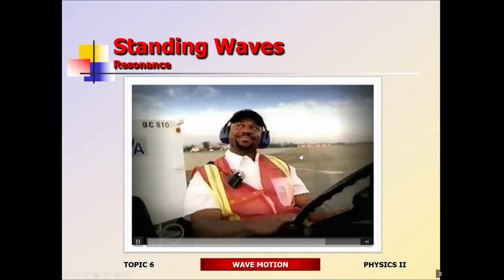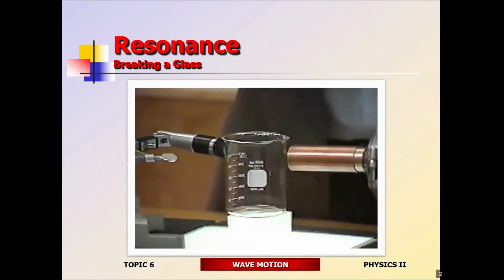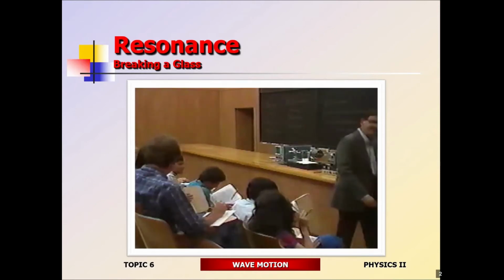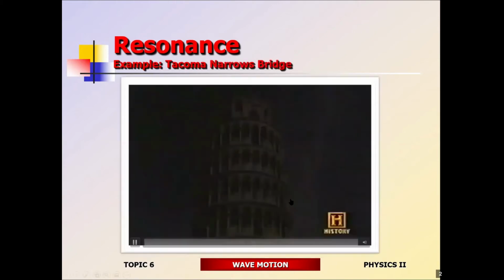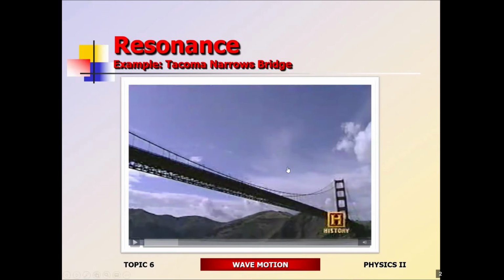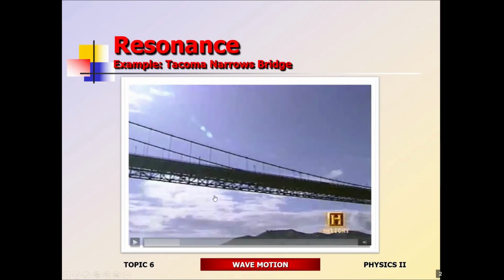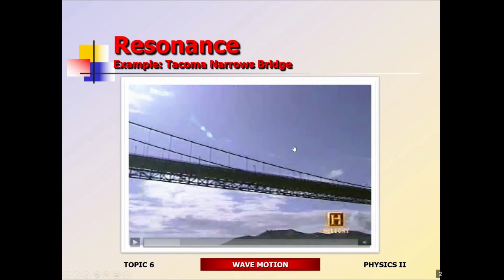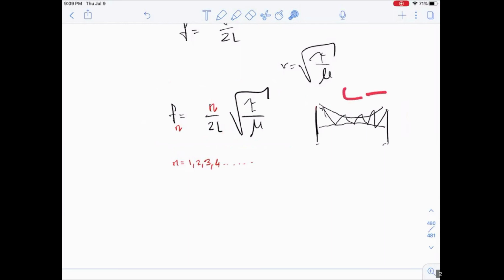Wave Theory Review 03